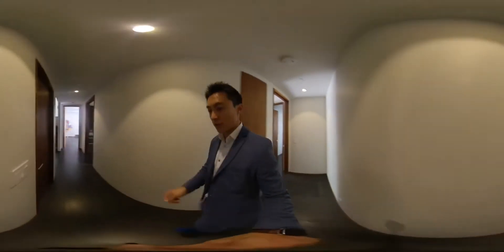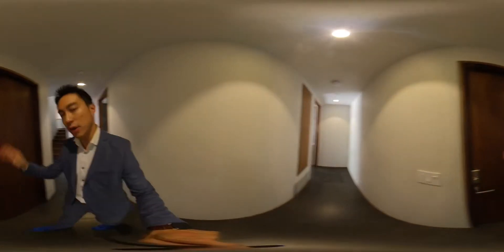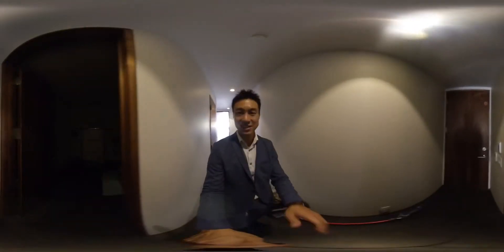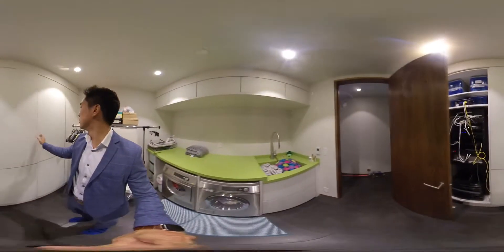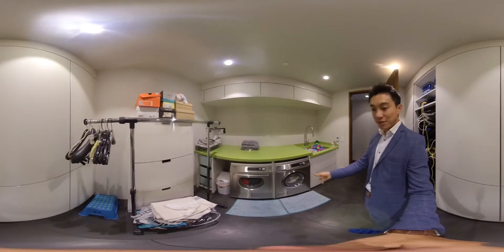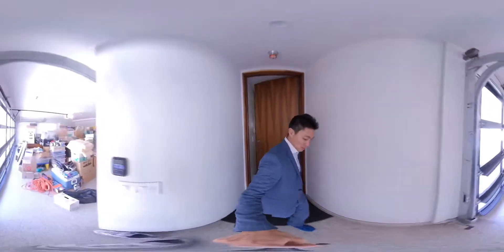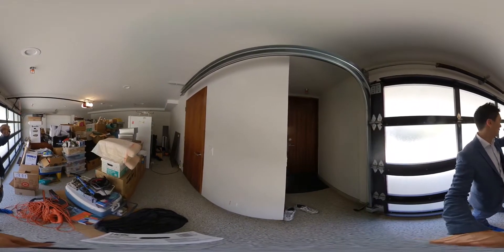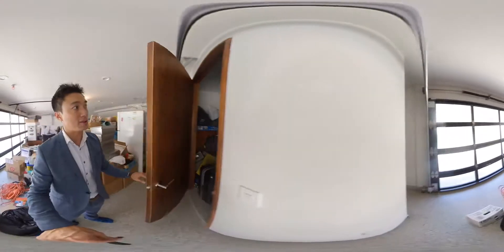1538 E CALIFORNIA 11